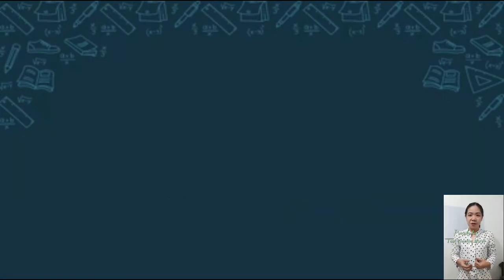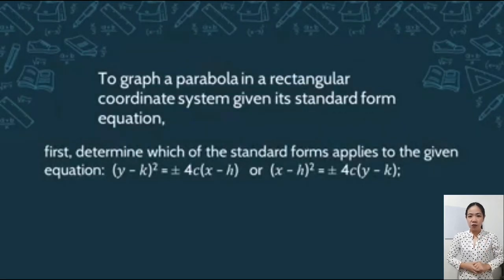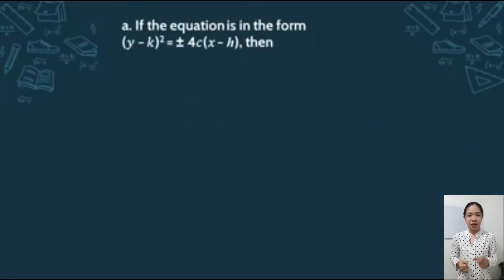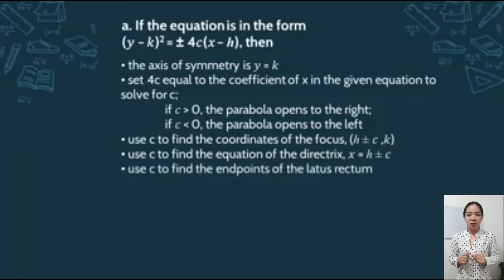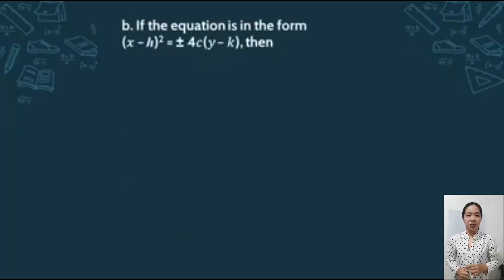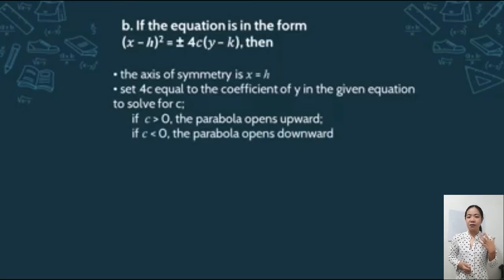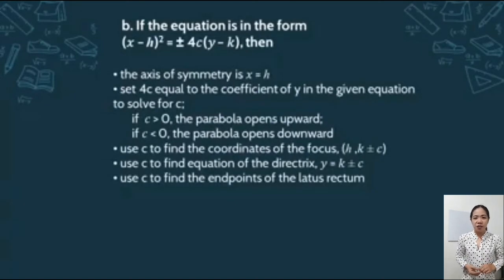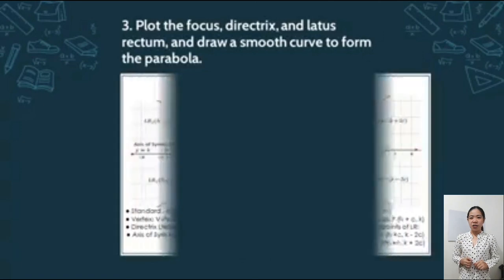PRECALCULUS - Week 2 - Parabola (Graphing Parabola)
Reference: Precalculus Learner's Packet, SGOD Valenzuela

*low quality video 😅